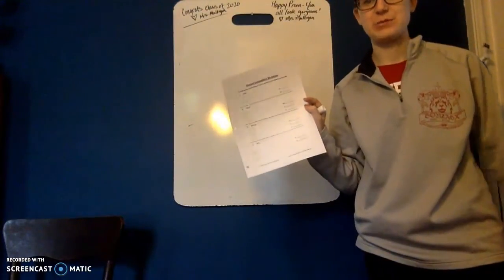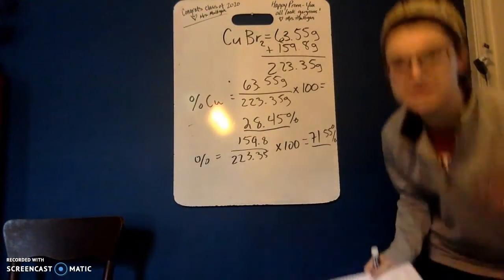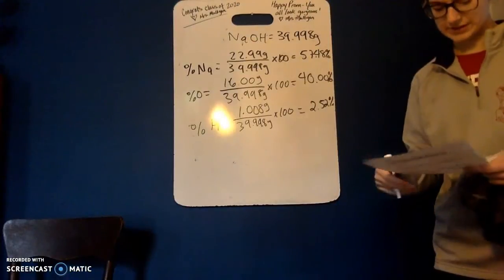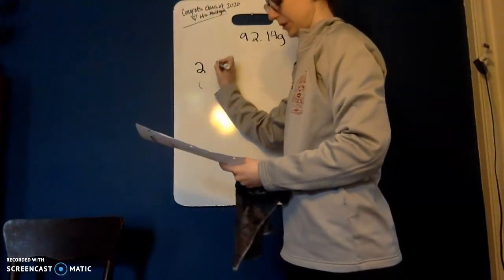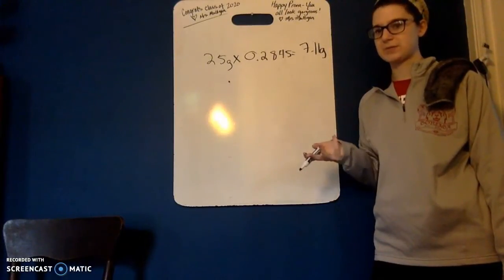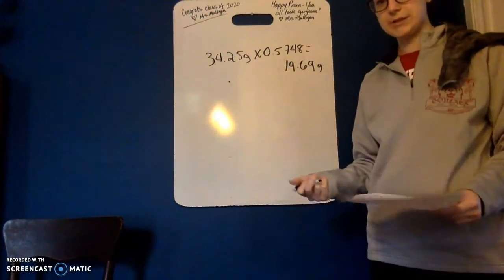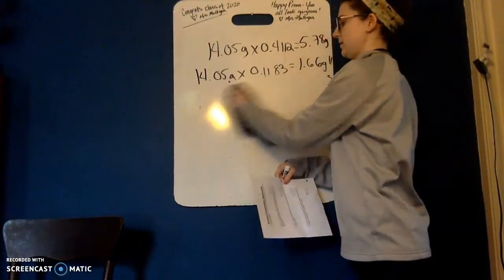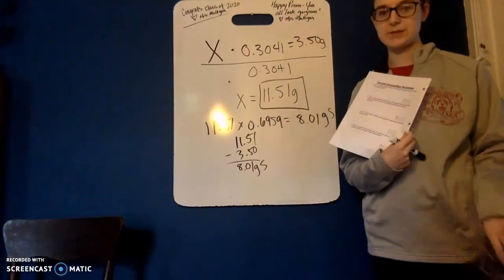% composition wkst answers